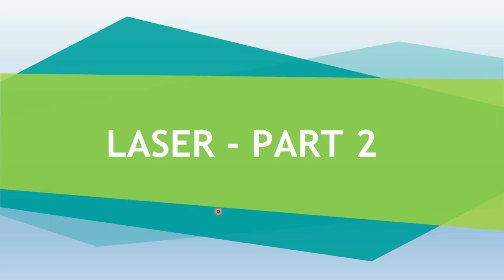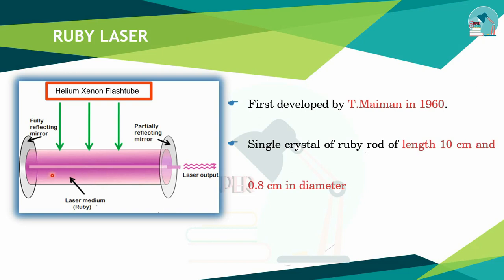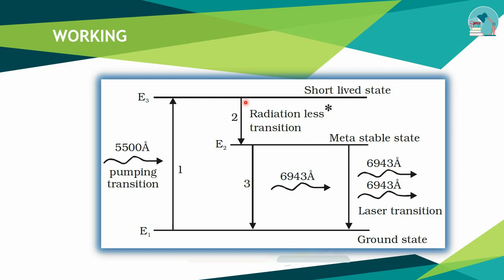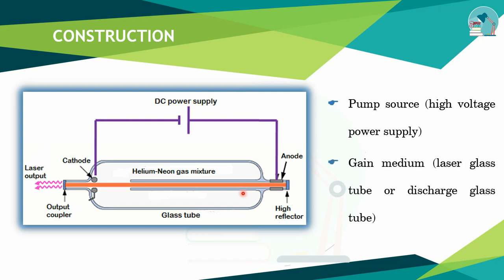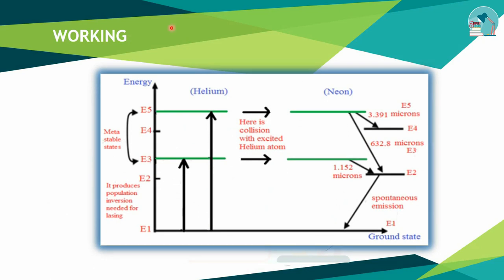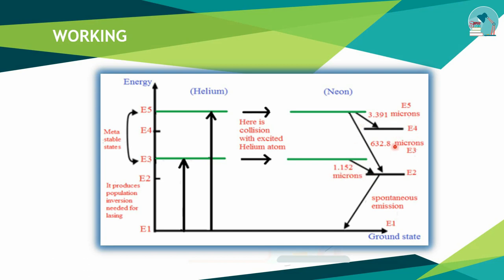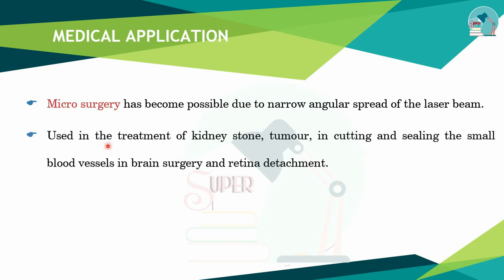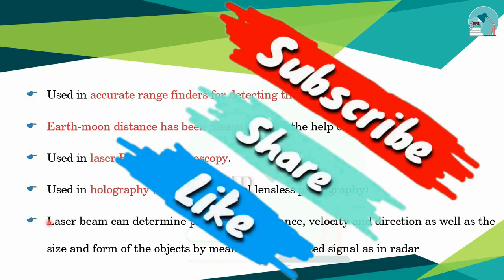TNPSC Physics | Class 40 - Laser (Part 2 - Ruby and Helium-Neon Laser) in English/Tamil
This video is about the topic LASER from Physics. In this video, the content will be in English and the explanation will be Tamil.